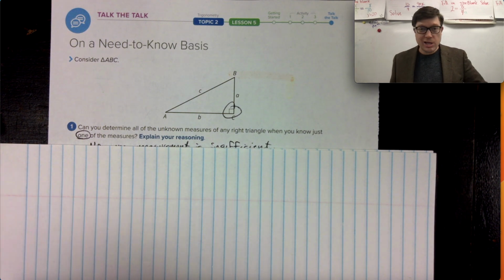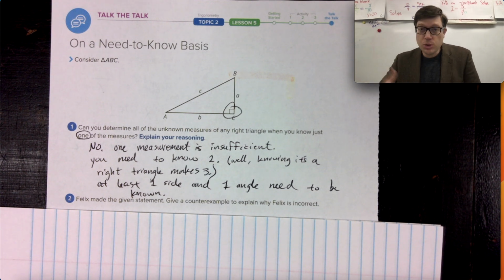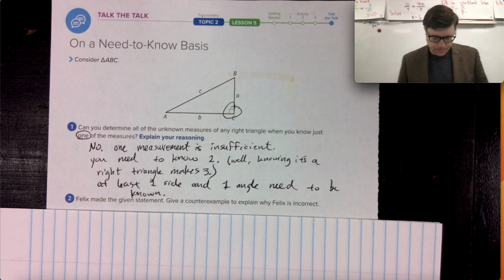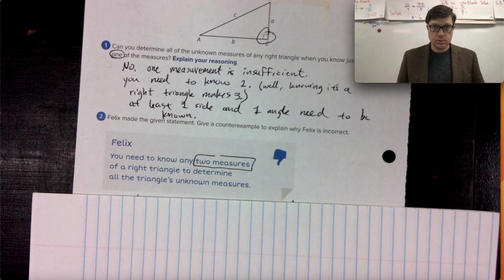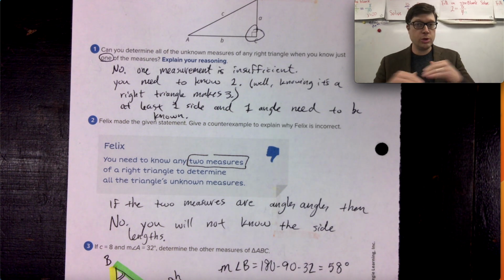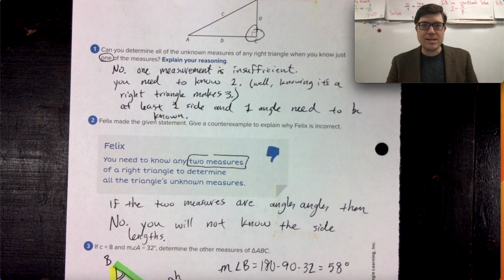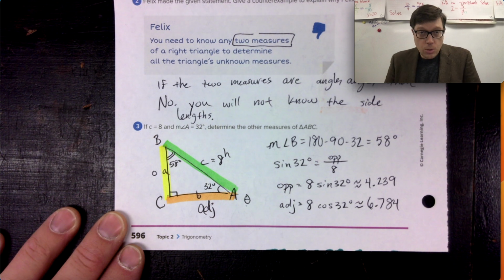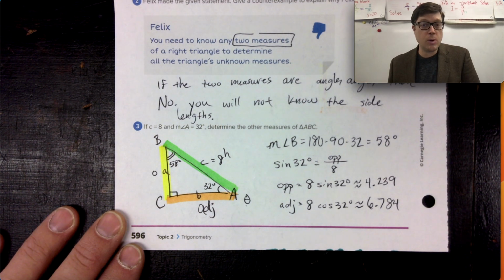pg 596 GM3T2L5 Complementary Angle Relationships Talk the Talk